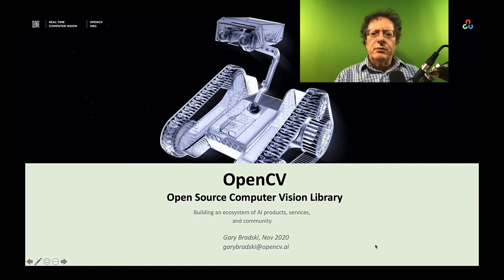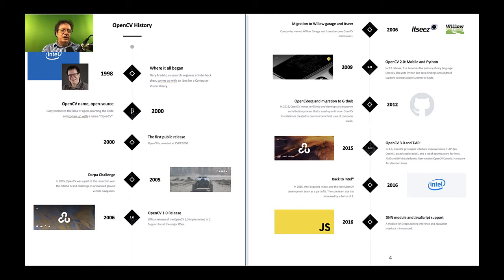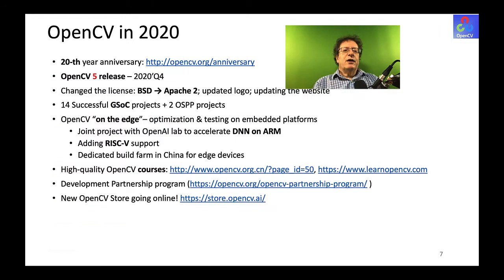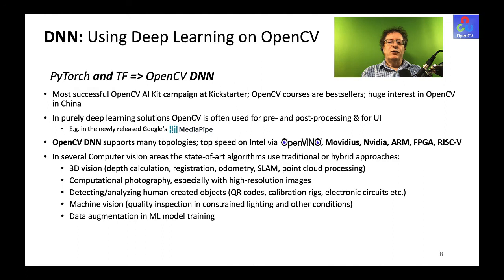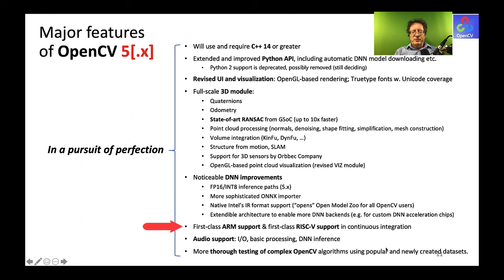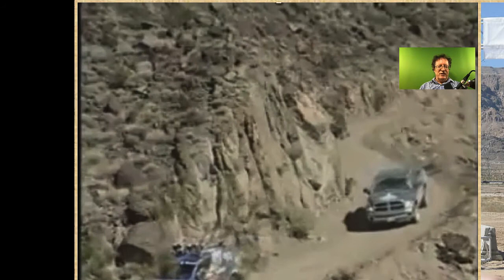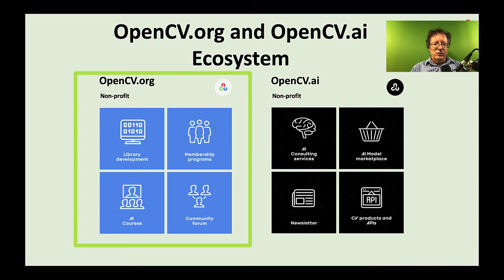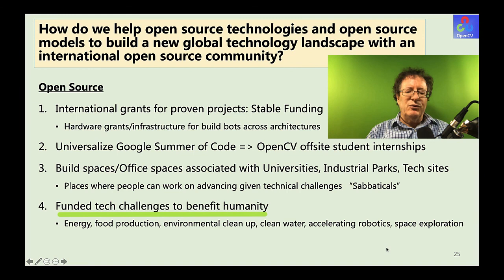OpenCV founder Gary Bradski gives a talk at 2nd World Science and Technology Development Forum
The 2nd World Forum on Science and Technology Development, jointly organized by WFEO national member the China Association for Science and Technology (CAST), the Chinese Academy of Sciences (CAS) and the Chinese Academy of Engineering (CAE) is held on November 8-9, 2020 in Beijing, China. OpenCV founder Gary Bradski was invited to give a talk about OpenCV and open source ecology.